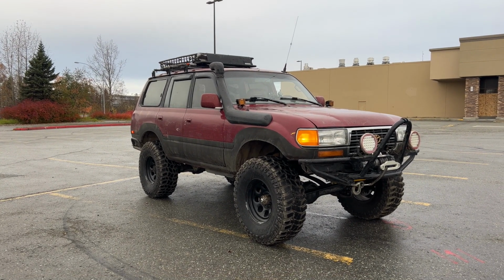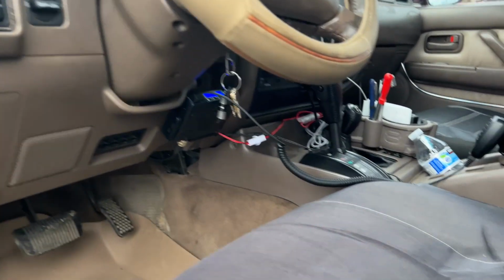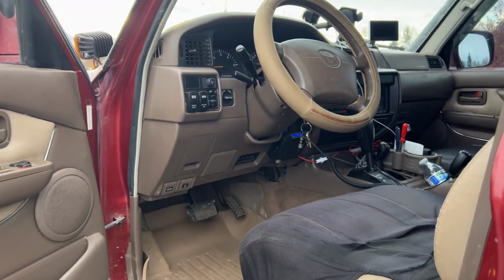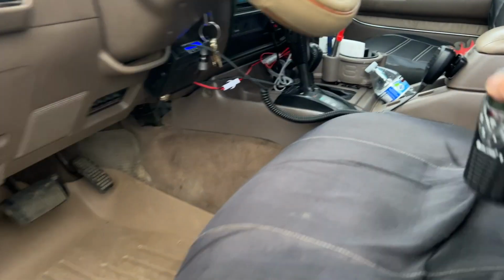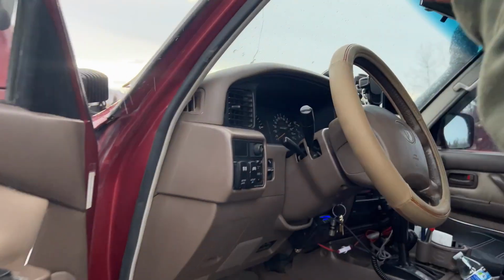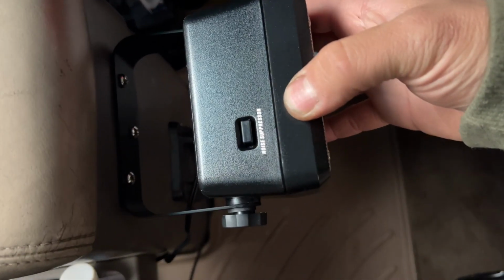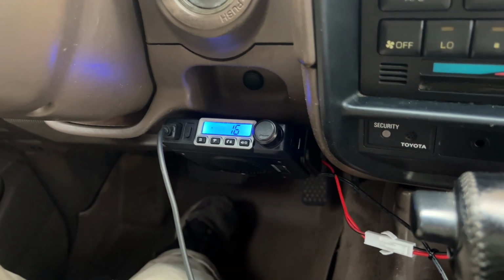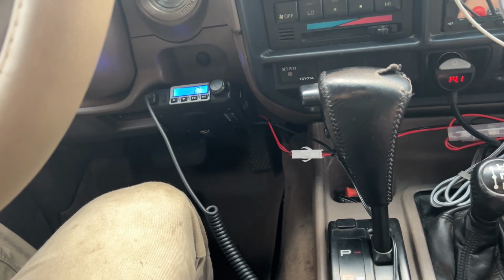my new GMRS radio for my Land Cruiser | Midland MXT115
Midland MXT115

Bearcat 15-Watt External Communications Speaker

Midland Antenna Mag Mount with NMO Connector

Midland 6 dB Gain Antenna

NuttyNu Media